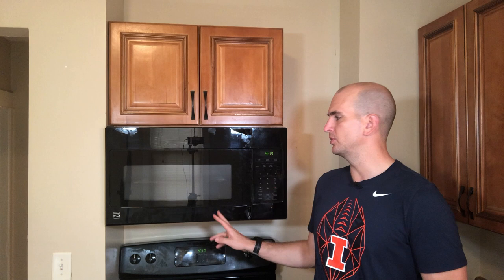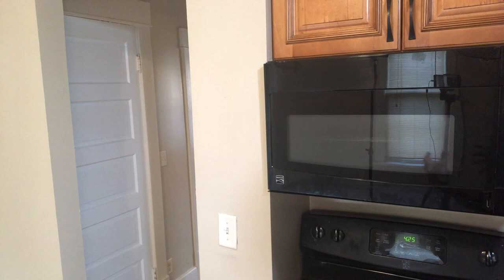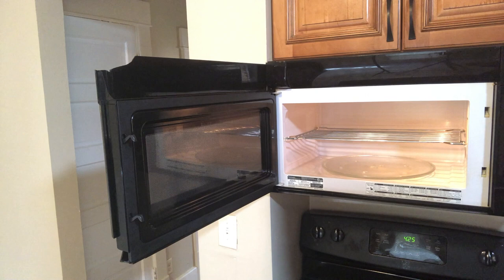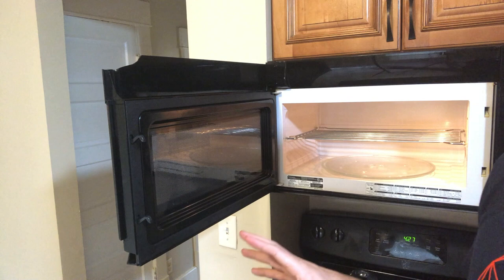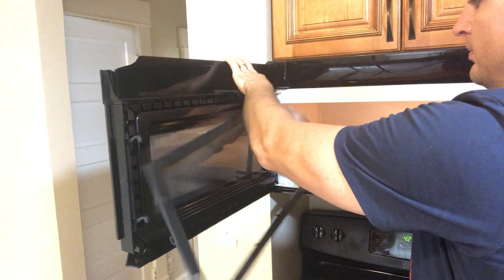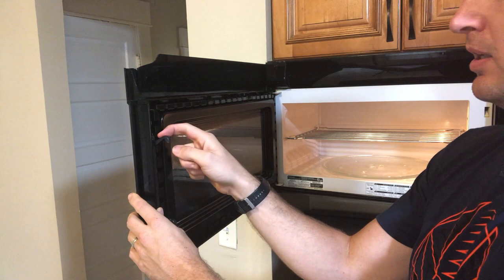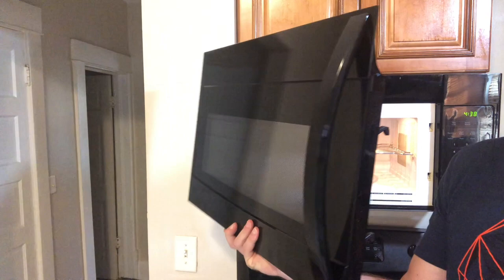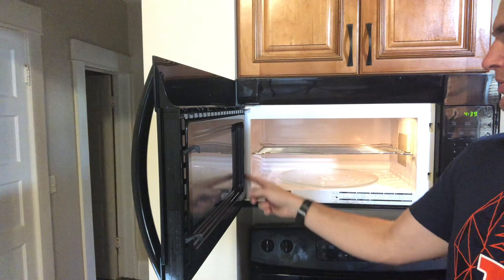Microwave Door Disassembly and Repair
Quick video on how I repaired/replaced an over the range Kenmore (Model #:  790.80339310) microwave door in one of my rental units.  Most of the parts on the door are plastic and as such are pretty common to fail but at the same time are easy to replace in 5 - 10 minutes.

Note:  You can use sites like Sears Parts Direct to find the exact part number you need then use that part number and search google for better deals.  Some times you can find a universal part which fits for 10% - 20% the cost of Sears Parts Direct.